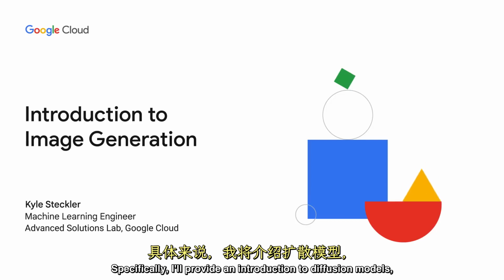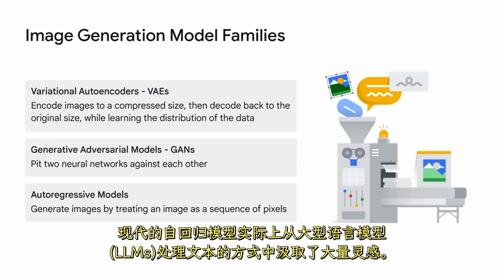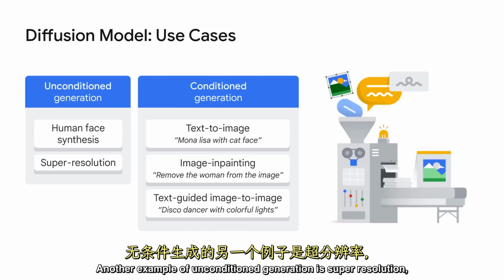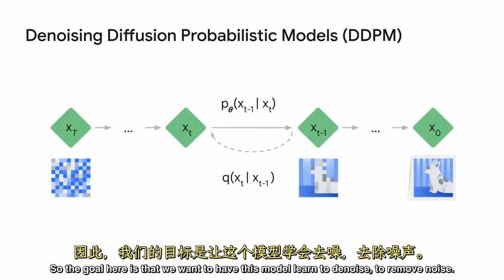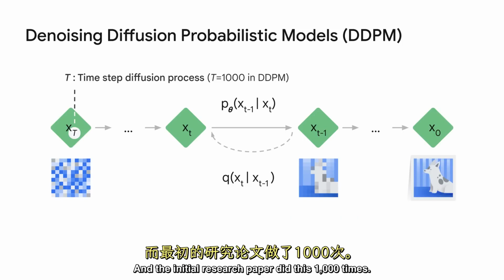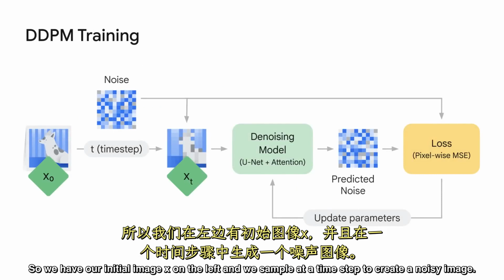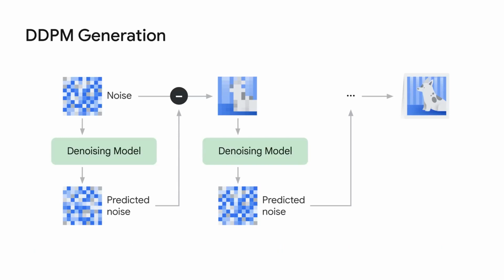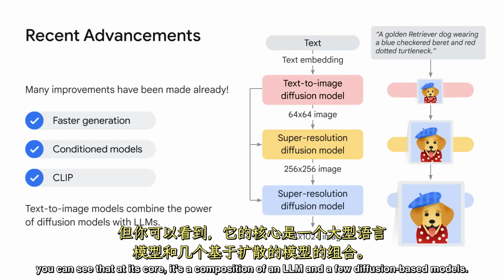生成式AI学习4——图像生成简介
4. Introduction to Image Generation 图像生成简介

这是Google的一个AI入门课程，介绍扩散模型，这是一类在图像生成领域最近显示出潜力的机器学习模型。扩散模型的灵感来源于物理学，特别是热力学。

在过去的几年中，扩散模型在研究和工业中都变得很受欢迎。扩散模型是Google Cloud上许多最先进的图像生成模型和工具的基础。本课程将向你介绍扩散模型背后的理论，以及如何在Vertex AI上训练和部署它们。